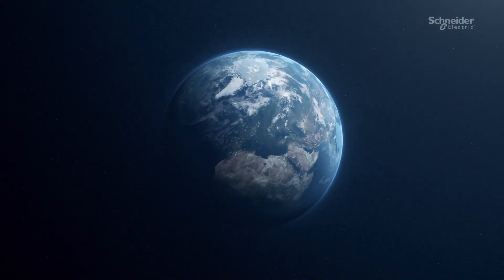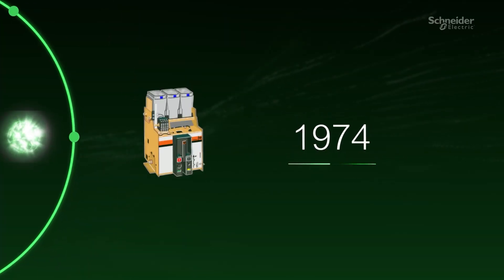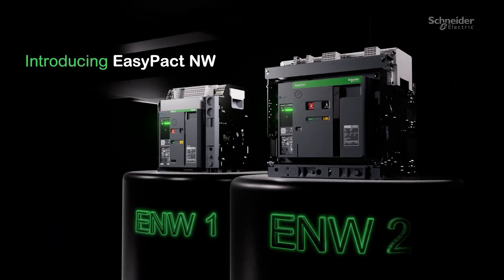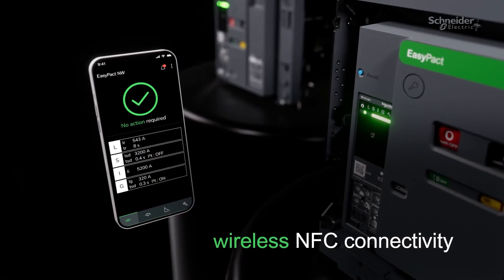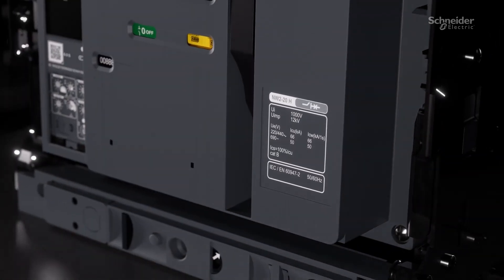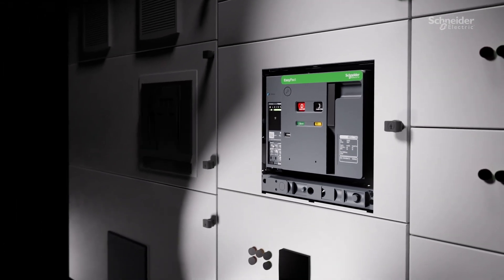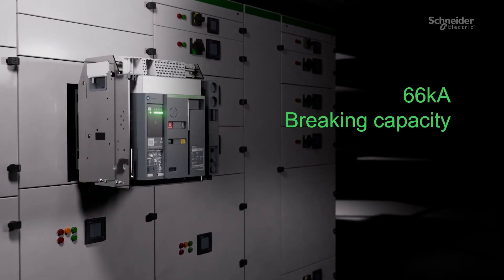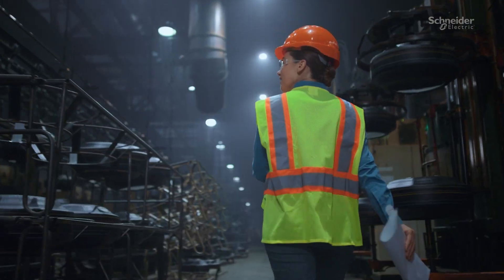EasyPact NW Next-generation air circuit breaker with breaking capacity up to 66kA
EasyPact NW builds on a strong heritage of innovation to offer a new generation of air circuit breakers that are both dependable and efficient. With breaking capacities up to 66kA, it ensures high performance and smart diagnostics through a color-coded health bar and built-in connectivity. Power distribution, made smarter.